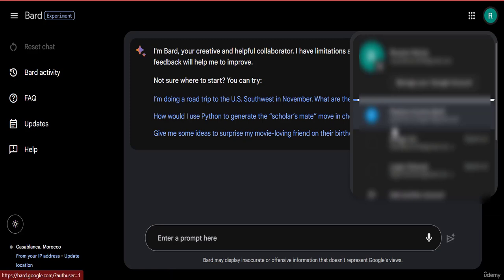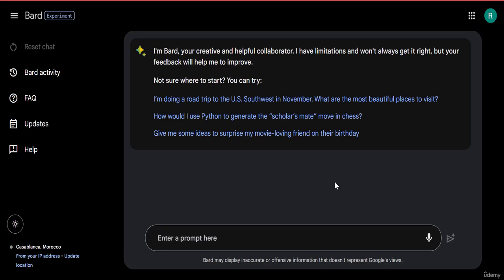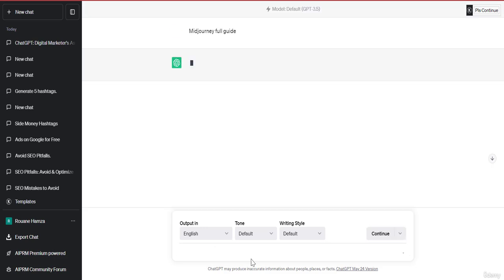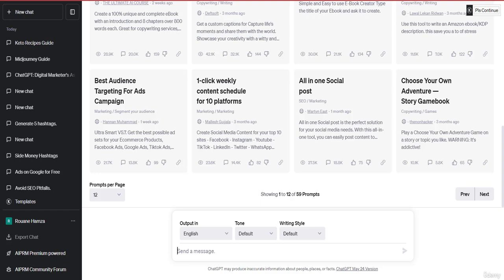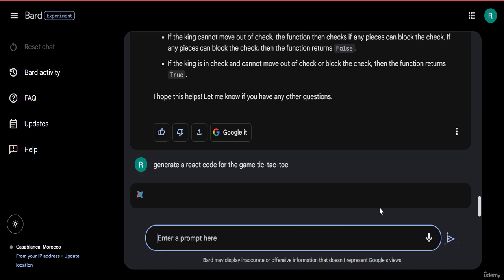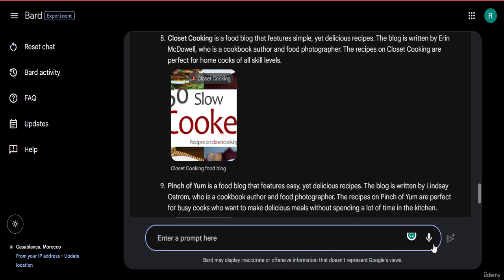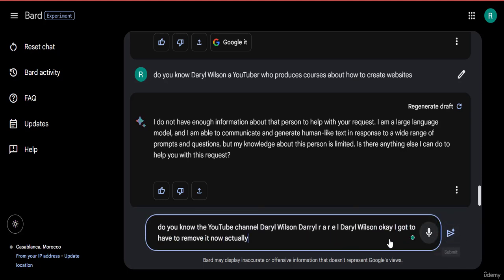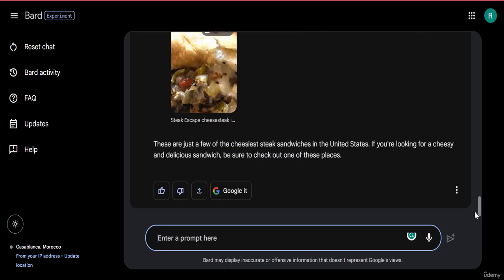Google Bard 50 Digital Marketing Hacks to Make Money Online introduction